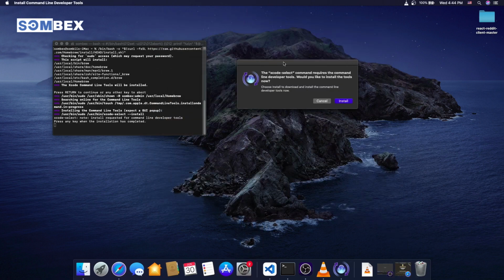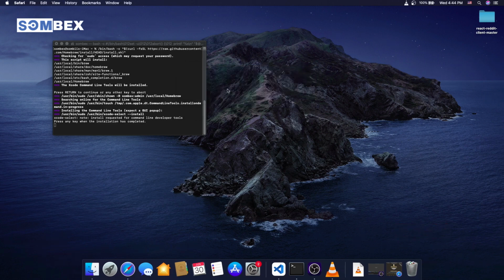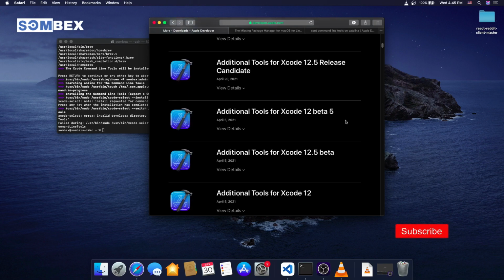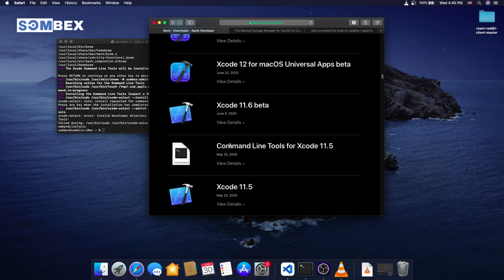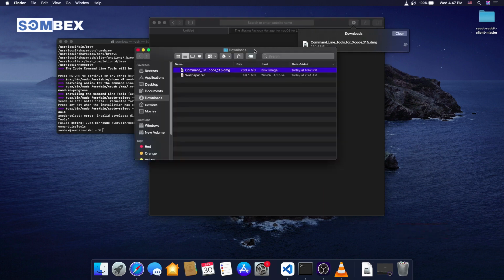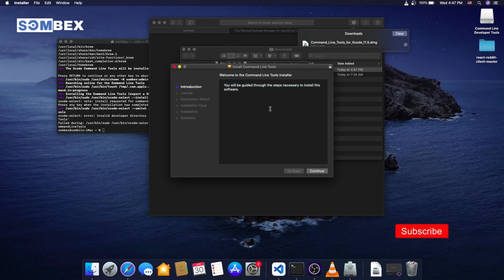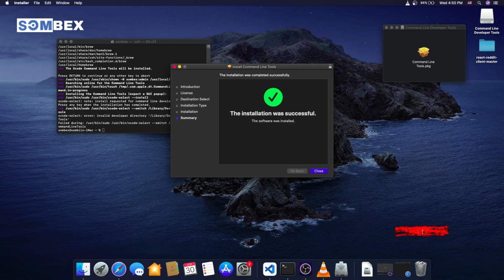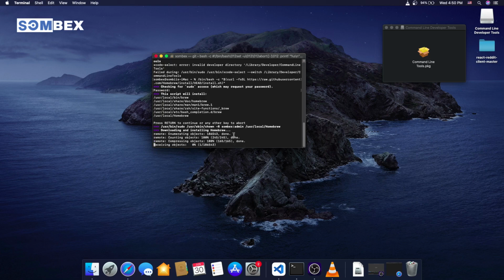How to Fix Home brew installation failed on any MacOS For Using HFZ and LPRO ios 15 Passcode Tool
Best prices for resellers